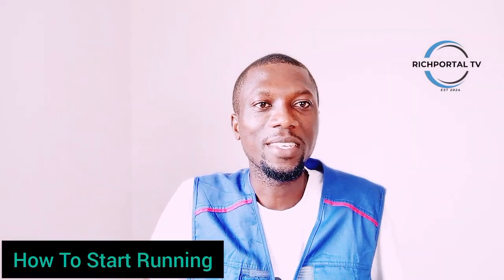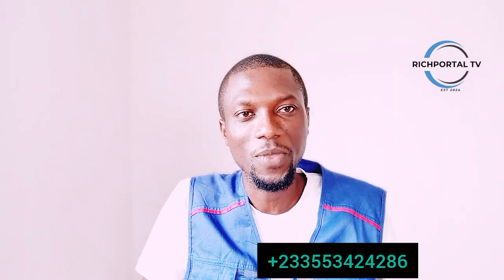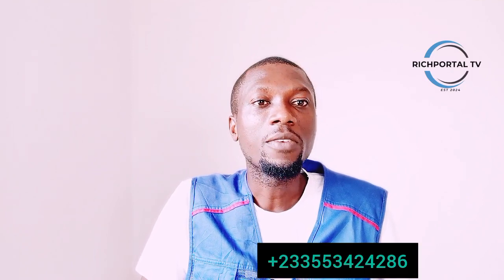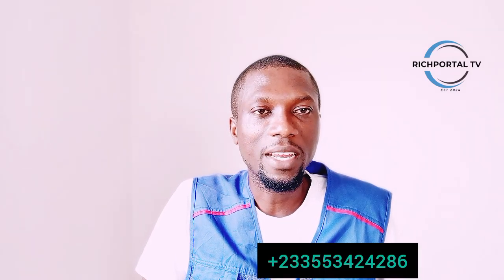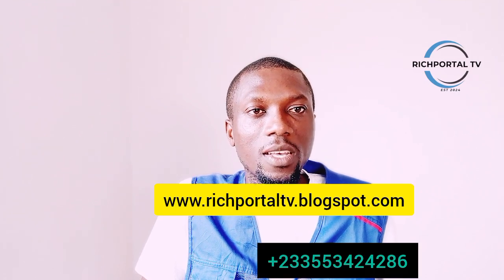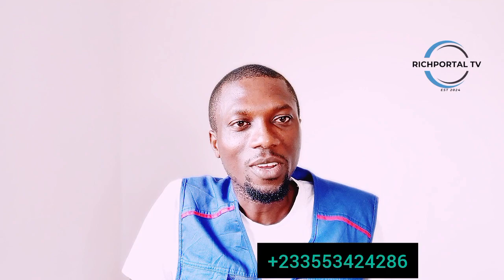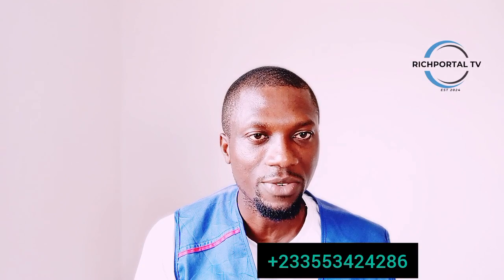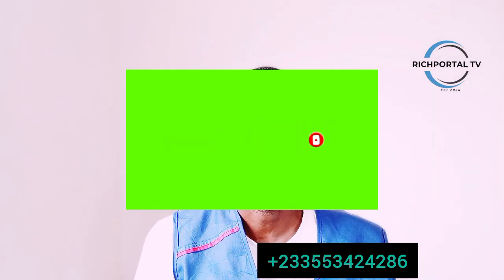Marathon Training Plan For Amateur | Semi Professional | Athletes | Ghana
Welcome to Coach Richard free training plan.